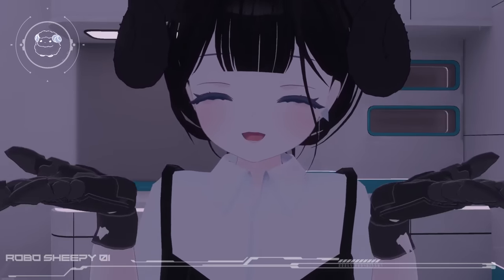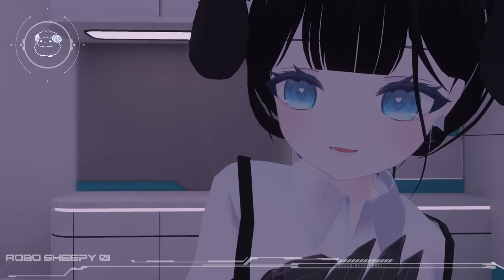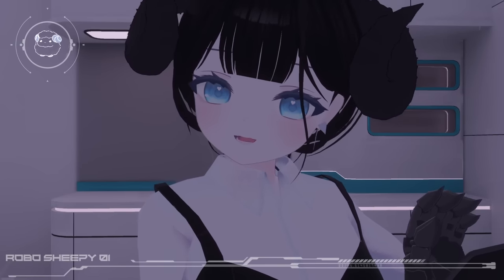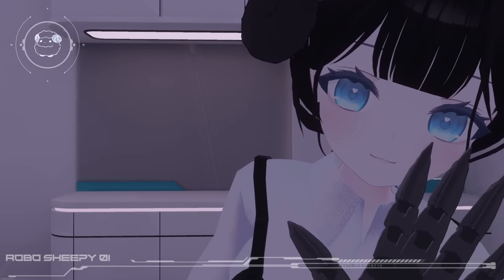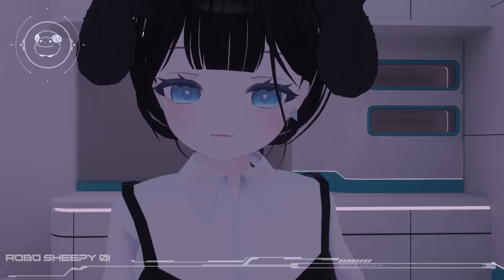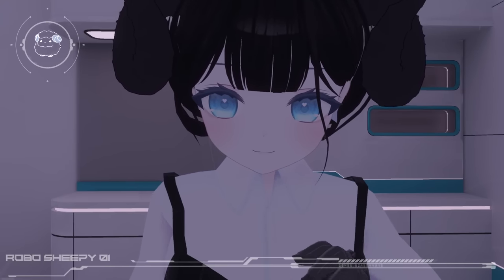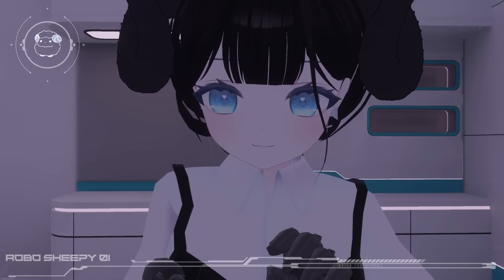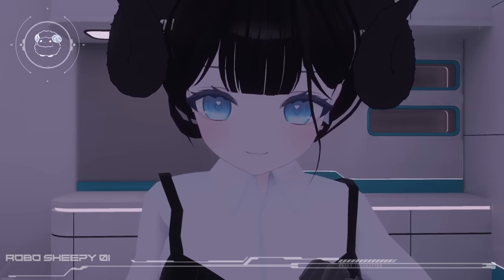ASMR 💕 Robot Ear Repair [VTuber | VRChat]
This is the best VTuber ASMR Robot Ear Repair of all time. VRChat ASMR.

SHEEPIES!~ I gib you big UPGRADE robo sheep go out there and dont eat the real sheep grass okay, they need to eat it and you'll just get clogged up
idk what im writing, its 4am lol

♥ This Microphone: 3Dio FS Pro II
♥ Microphones: Rode NT1, Blue Yeti, SR3D

♥  Send Sheepy a Tip!

♥ VRChat World:
(Private) Sheepy creation